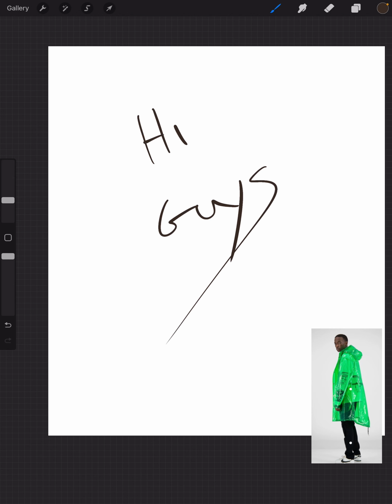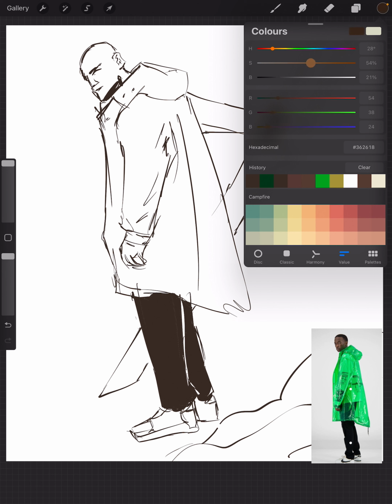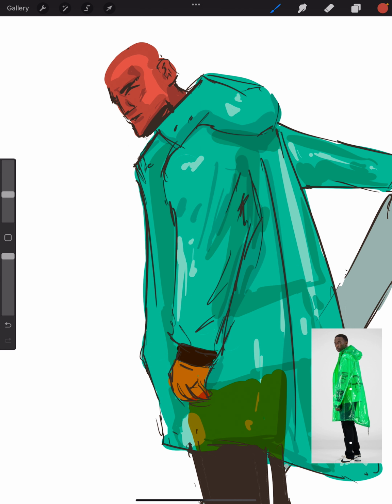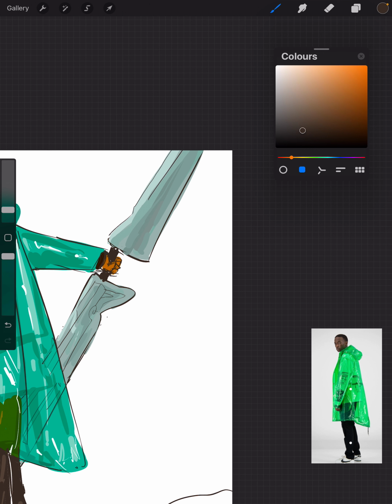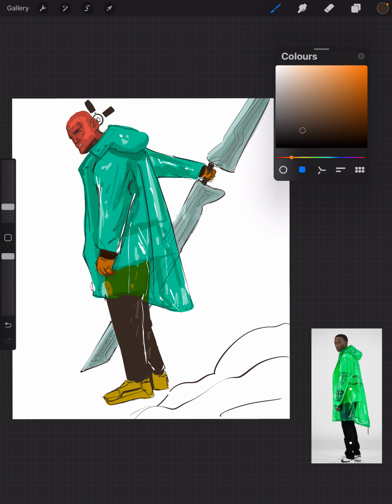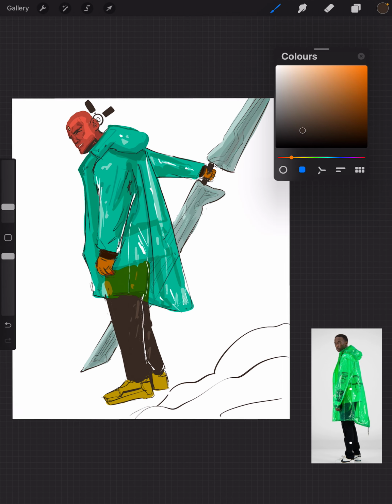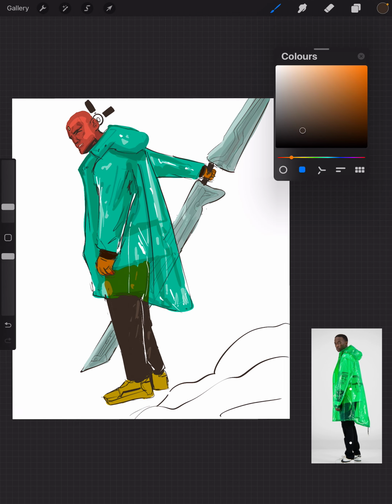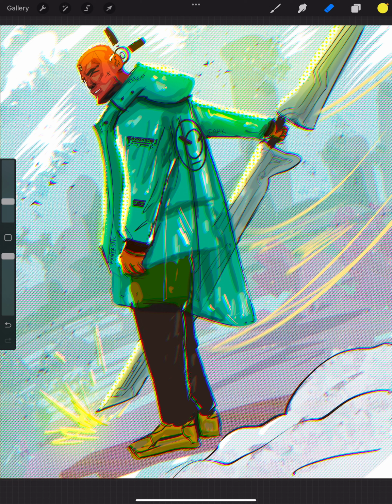Draw with me real time procreate painting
recorded my daily one of my daily sketches and cut it up so you good people can see the full process of one of these sketches